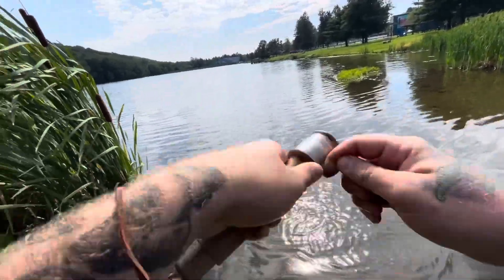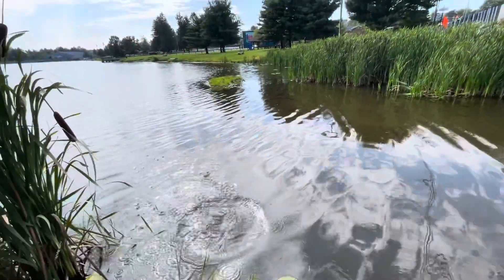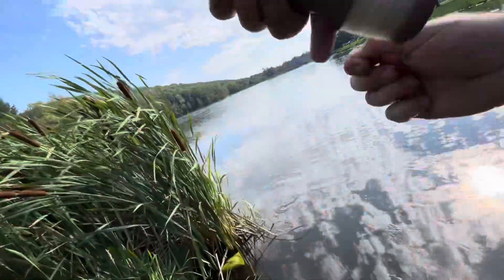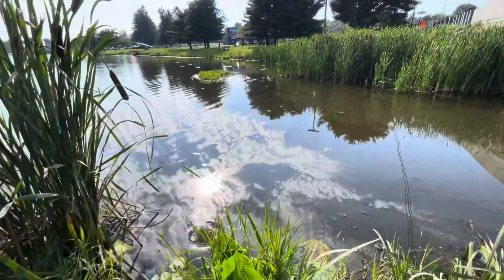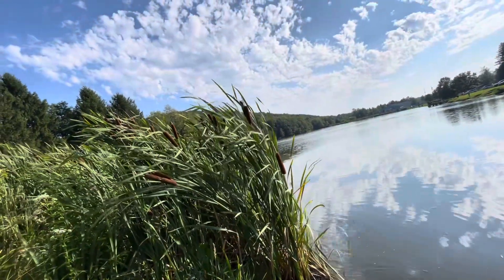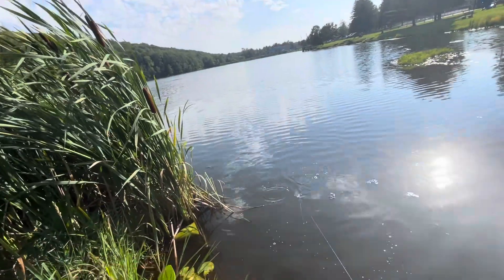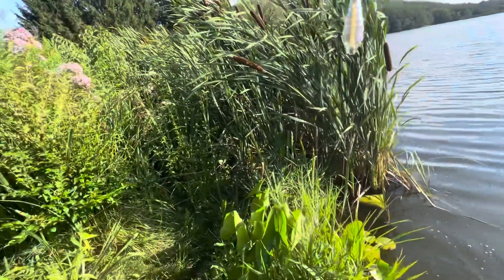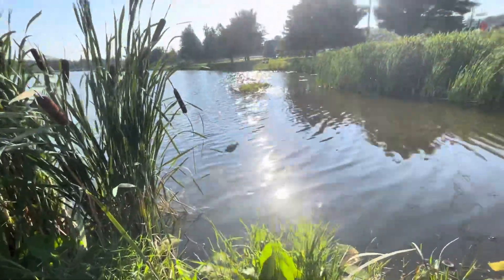Red worms CATCH FISH! Bass, Pumpkinseed and Bluegill with a hand reel!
Wasted about an hour on trout fishing before I switched things up today. Pretty good choice using red worms and a mosquito circle hook!

In this video, I used size 6 mosquito hooks, and 6lb line. Red worms, with a piece of splitshot, under the casting bubble and made things happen!

You guys enjoy watching, enjoy the rest of the weekend, and I will see you in the next upload!